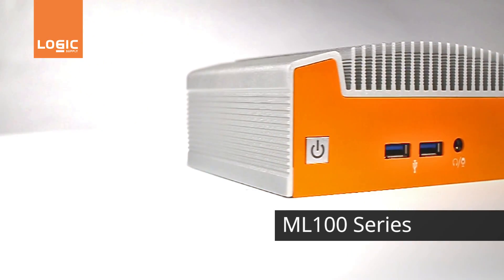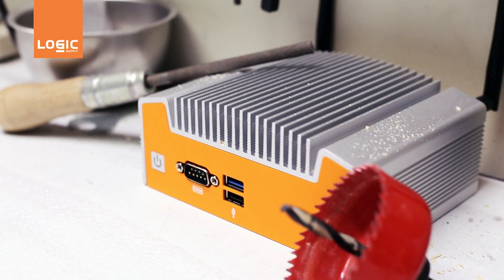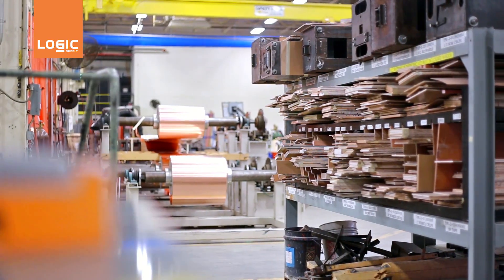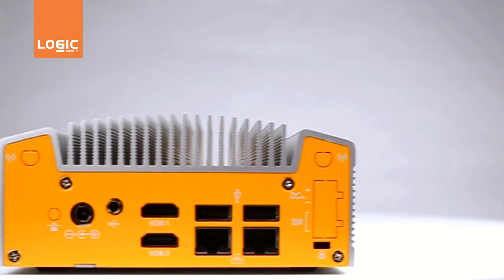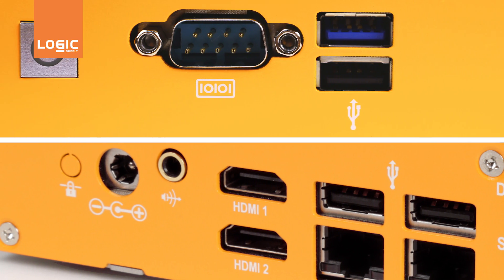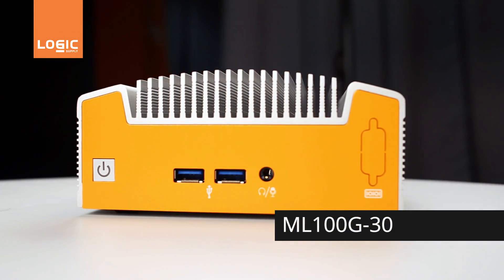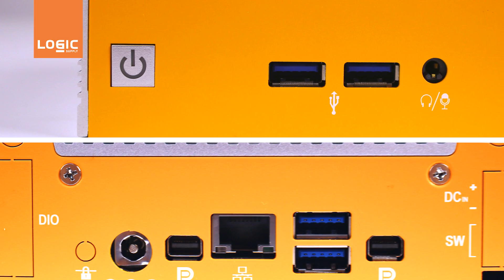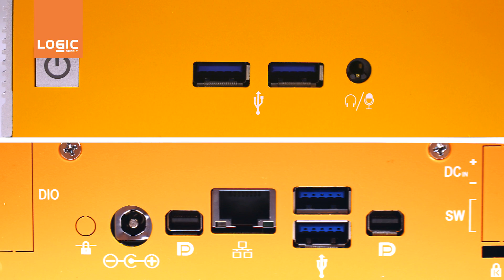The ML100 Series from Logic Supply - The NUC, Evolved.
Featuring a high-performance fanless and ventless aluminum enclosure that keeps components cool while keeping dust out, the ML100 from Logic Supply is the NUC, evolved.

Finally, a dual LAN NUC!

"The ML100 is designed to take the NUC places it’s never been," said Logic Supply Engineer Hans Brakeley. "In creating the ML100 we wanted to highlight what’s made the NUC so successful, its impressive size to performance ratio, and incorporate the features that make Logic Supply computers so unique, their proven industrial reliability. The result is a small form factor industrial PC that’s powerful, energy efficient and specifically engineered to stand up to the dust, harsh environments, shock and vibration that our commercial clients face on a daily basis. It also doesn’t hurt that it looks so good."

The ML100G-10 is powered by an Intel Quad Core Bay Trail Celeron N2930 processor, running at 1.83GHz (Turbo up to 2.16GHz). The system supports up to 8GB of DDR3L RAM and up to 1TB of mSATA solid state storage. Front I/O includes USB 2.0, USB 3.0 and an RS232/422/485 COM port. Rear I/O features the dual Gb LAN ports, 2x USB 2.0, 2x HDMI and an optional Terminal Block Power connector with remote switch.

The ML100G-30 features the Intel Dual Core Broadwell i3 (2.1GHz) and i5 (2.3GHz, Turbo up to 2.9GHz) processors. Memory options include up to 16GB of DDR3L RAM while integrated M.2 support allows for up to 512GB of SSD storage. 2x USB 3.0, RS232/422/485 COM and an audio port are available on the front panel, with Gb LAN, 2x USB 3.0, 2x Mini DisplayPort standard on the rear of the system. The ML100-30 can also be configured with optional DIO and Terminal Block Power with remote switch capabilities.